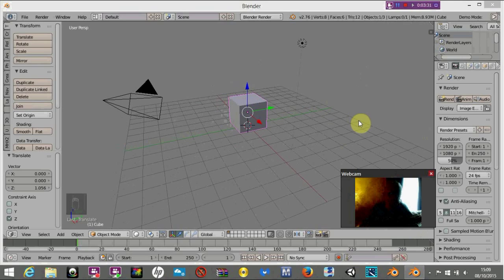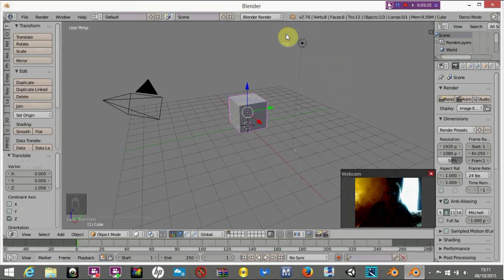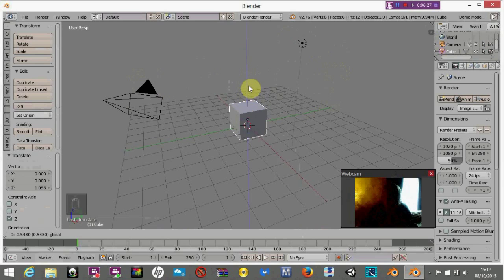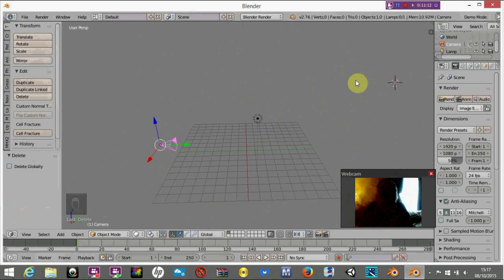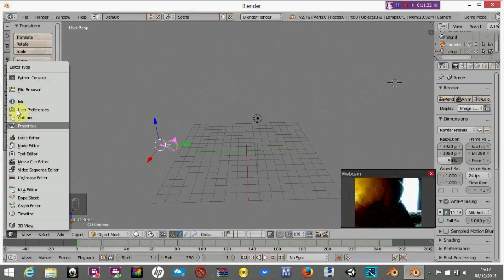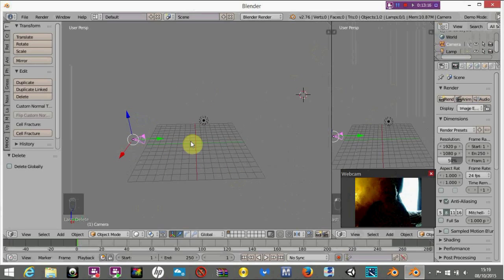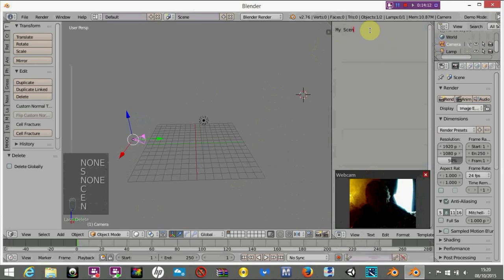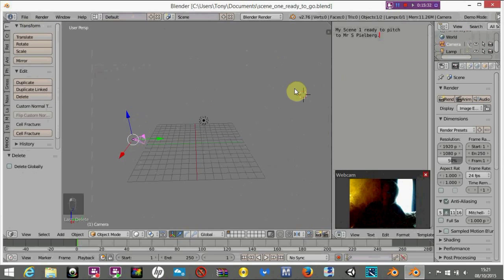Blender/Sibelius tutorial. part 1 develope opening scene.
Ready to pitch your idea to Mr Spielberg. With tony
Tutorials tututials. Introduction to Sibelius and blender.